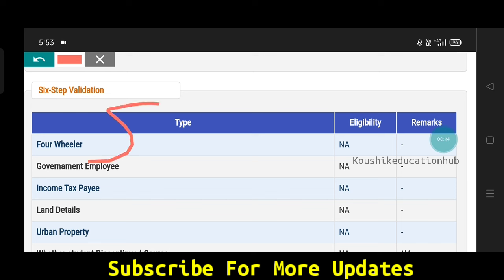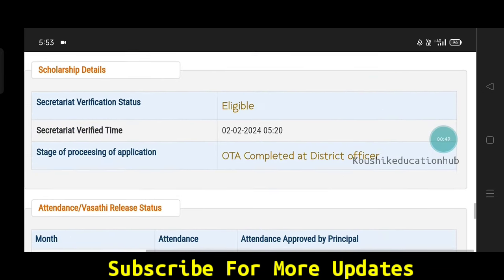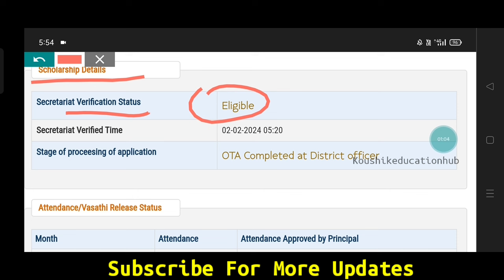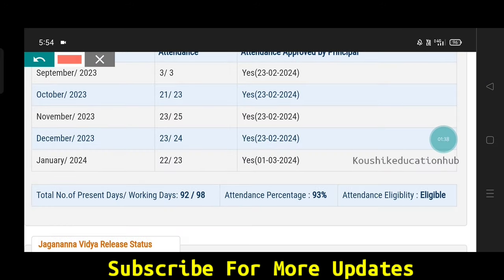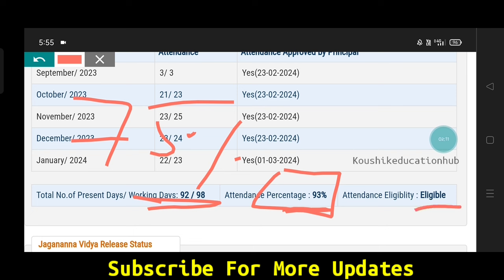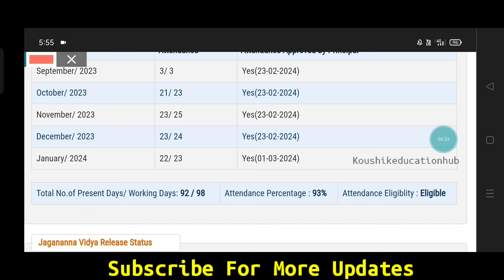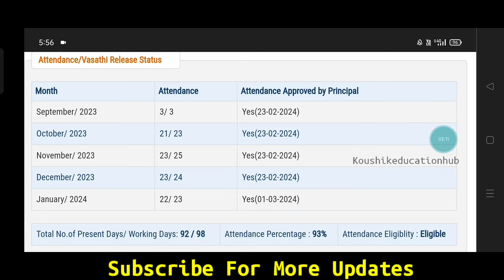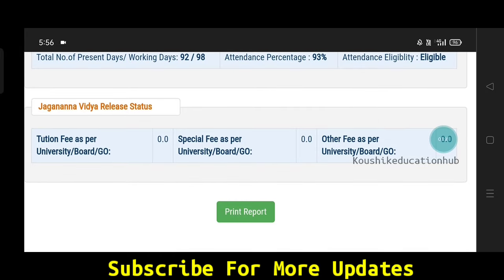how to check ap jagan anna vidya deevana payment status||btech 1st year jvd amount credited||KEH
Hello Amigos 🤞💖
This Is Koushik Krishna B..
Our Channel Provide Amazing Content About Education Updates In Short and Sweet Manner..💟